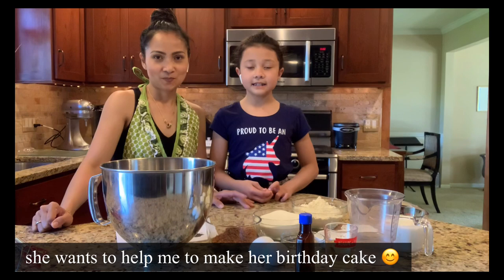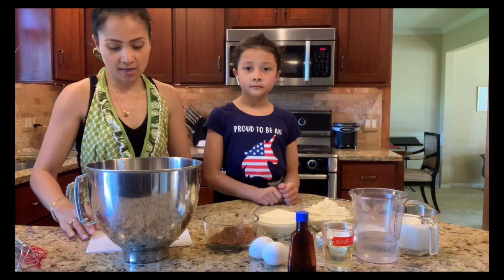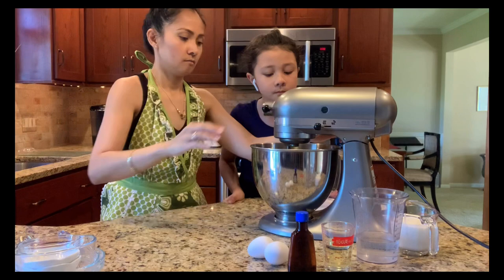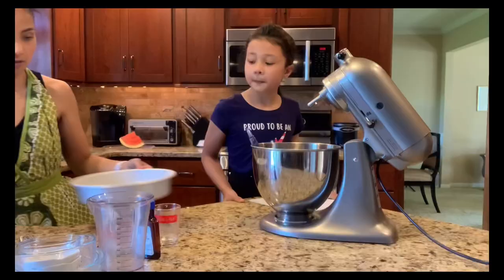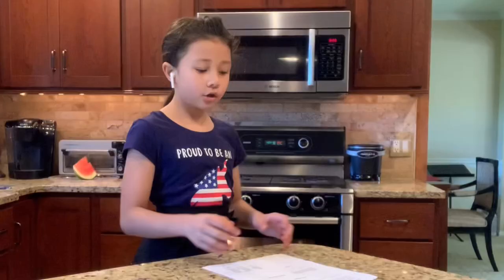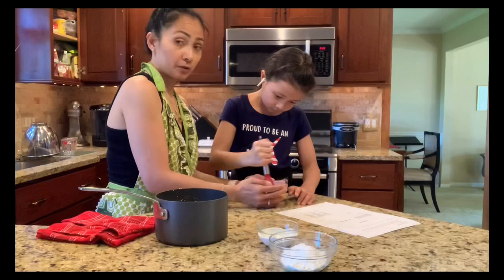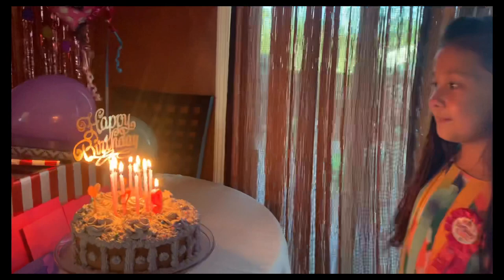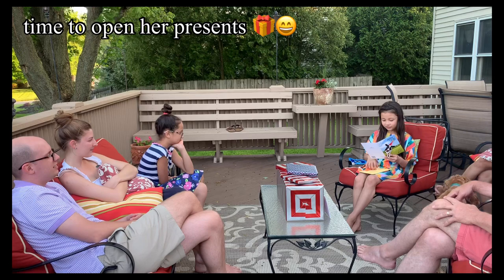Mia’s 9th Birthday Celebration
Another quarantine birthday party in The Ogdens. Mia turned 9, 9 days after her big sister’s 10th birthday.